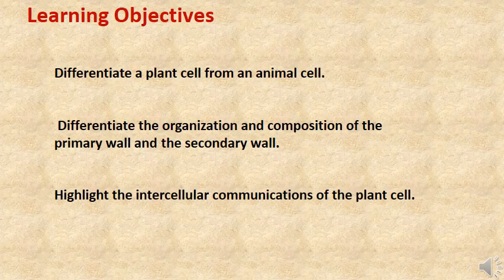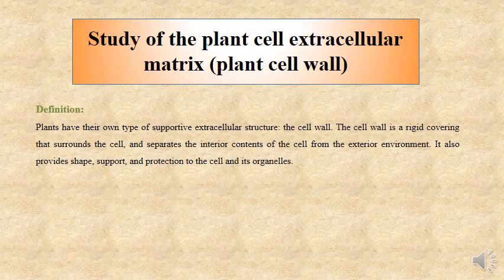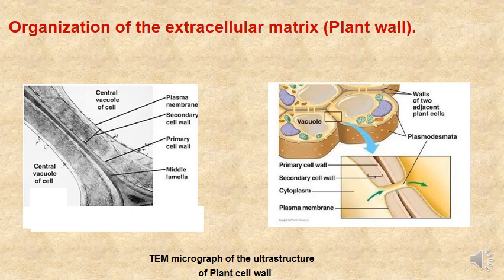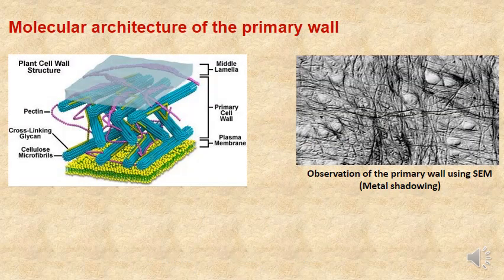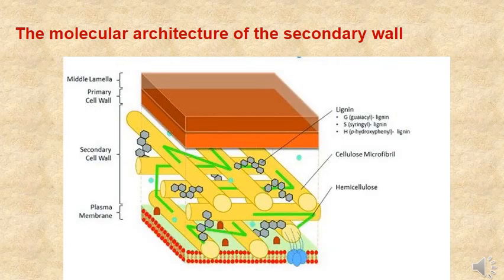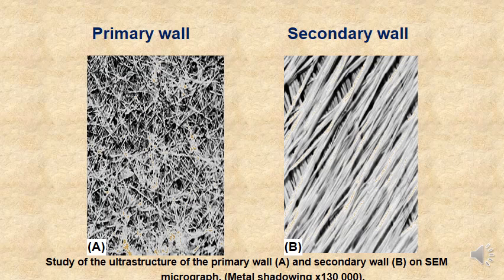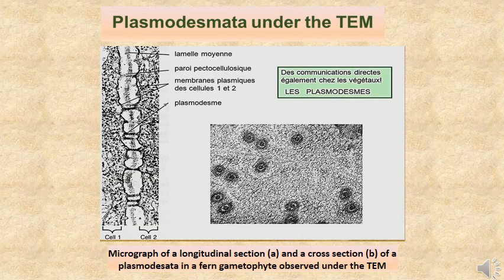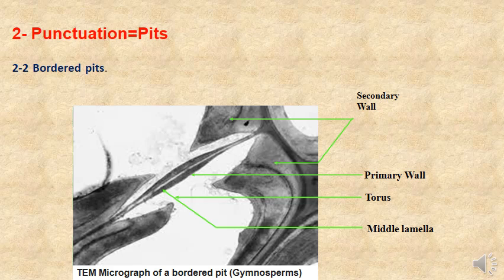PW/ CELL WALL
description of the different walls of the of plant cell